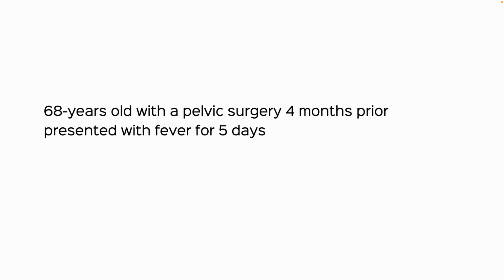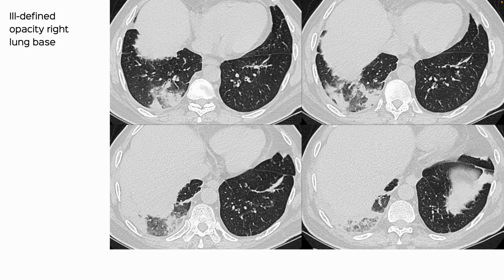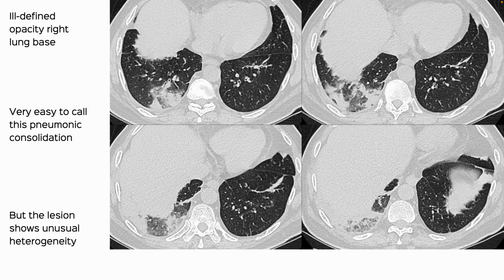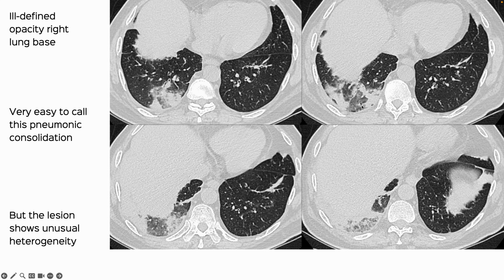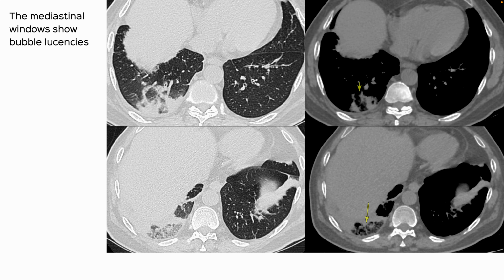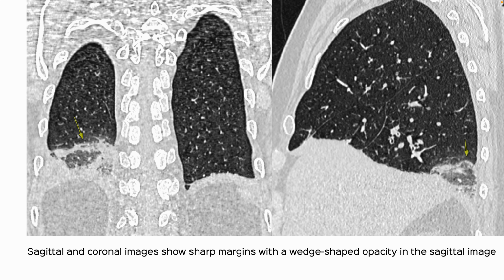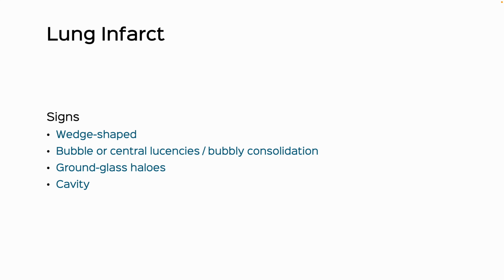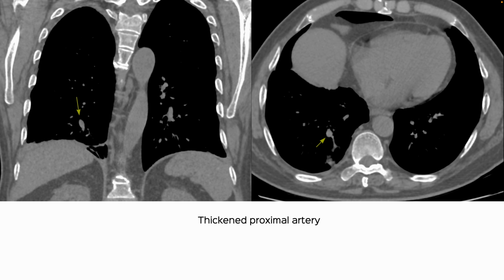Case of the Day - 076 - 2025 07 28 - Bubble Lucencies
68-yrs old with pelvic surgery 4 months ago and 5 days history of fever.

CT chest shows a right lower lobe opacity with characteristic bubble lucencies.

The video explains the concept, the differentials and the eventual diagnosis